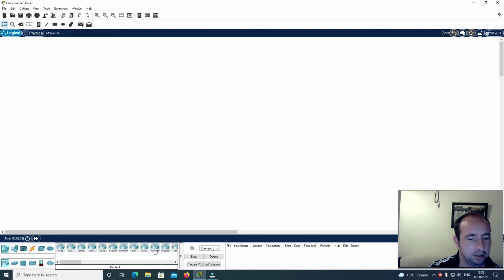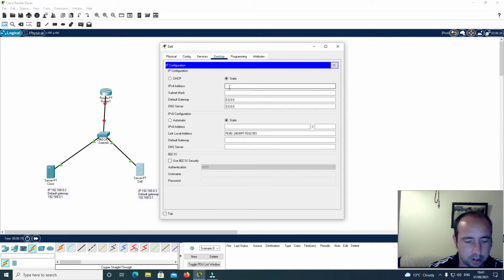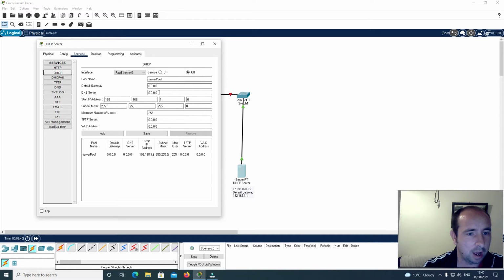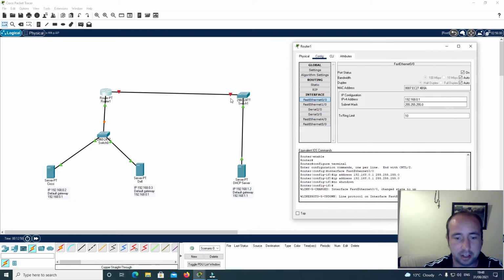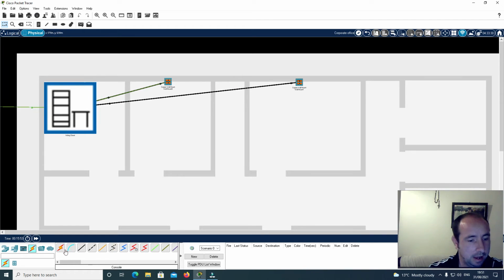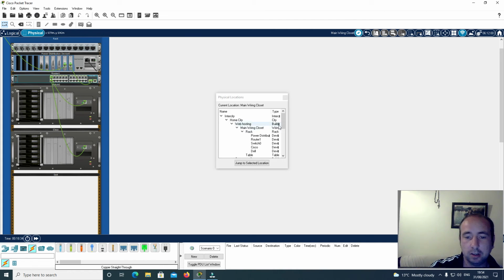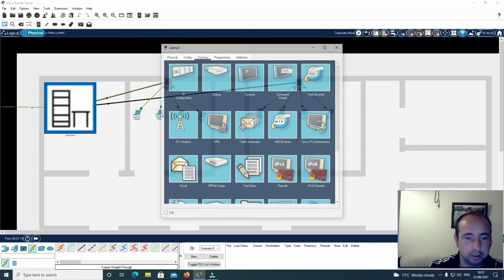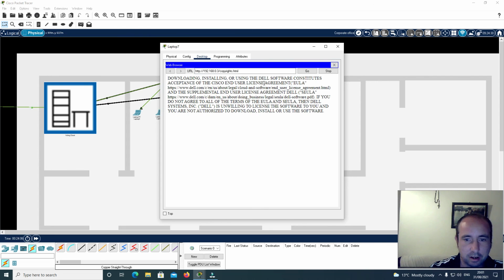Network address translation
In this video, I configure network address translation on one router.